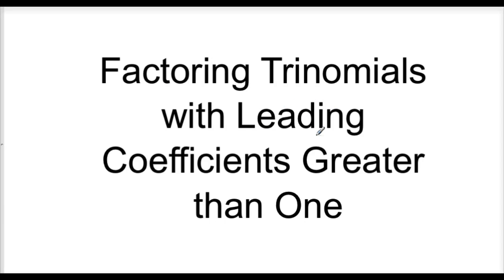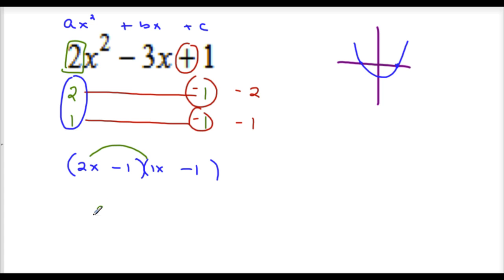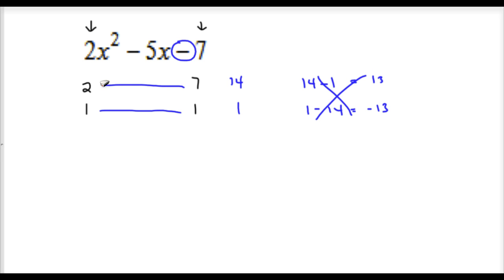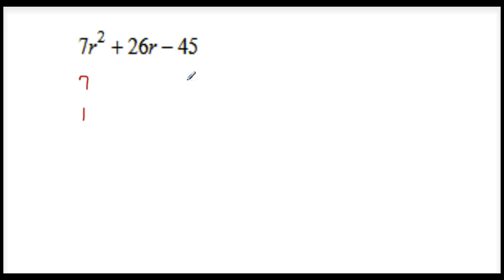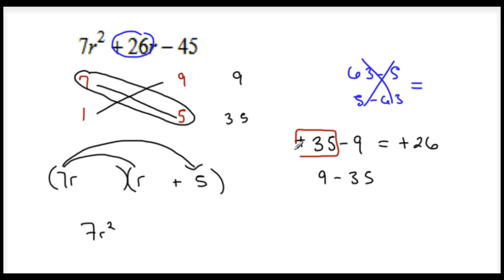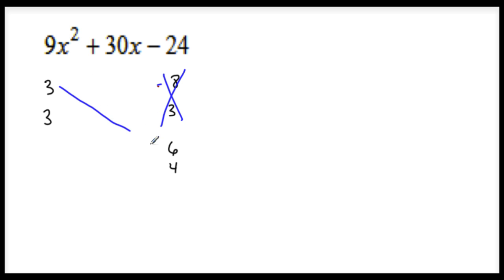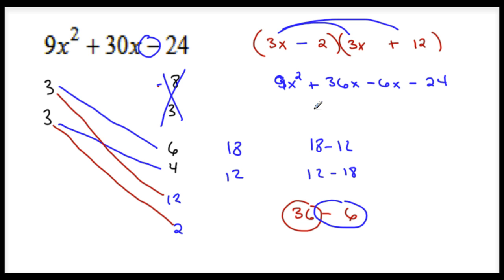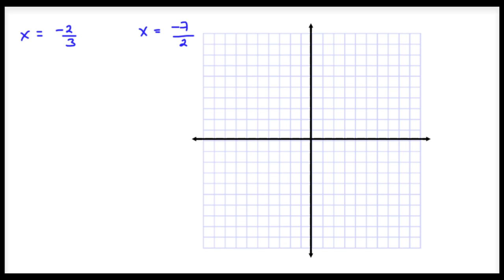Factoring Trinomials with leading coefficients